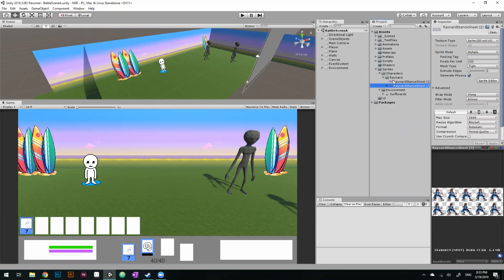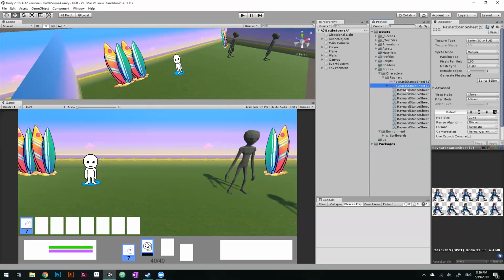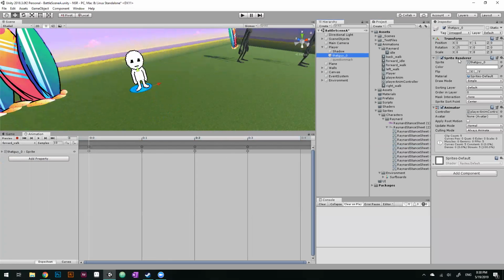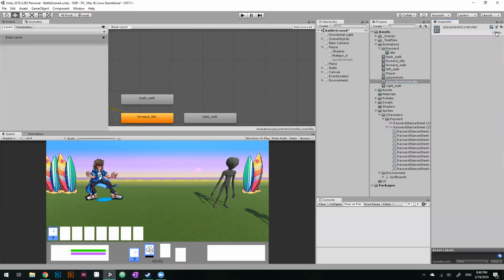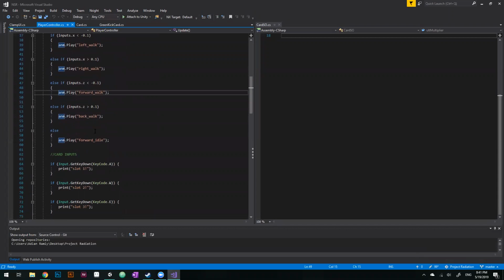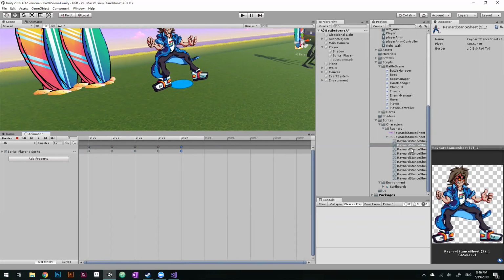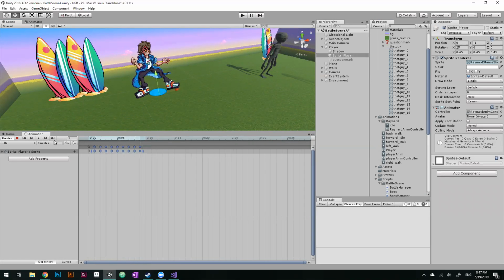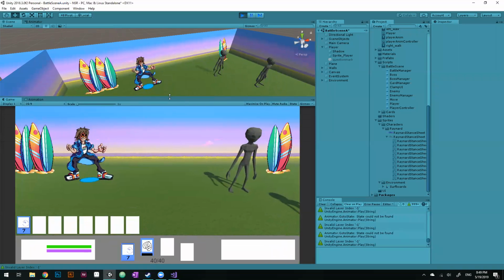Neo Summer Radiation: Spritesheet to animation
Today we went over our process of getting a 2D sprite named Raynard into our Unity Game.